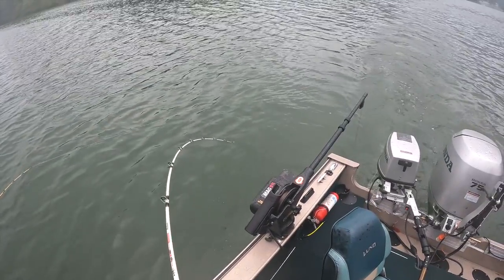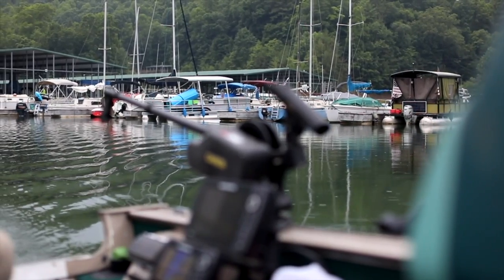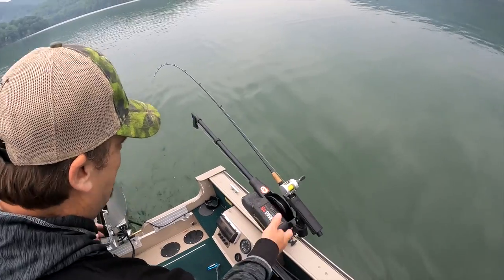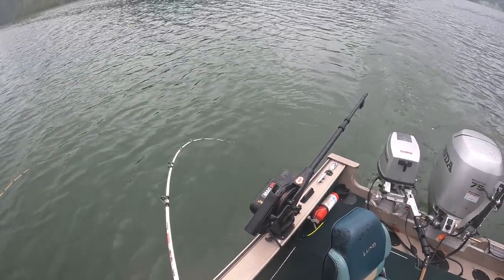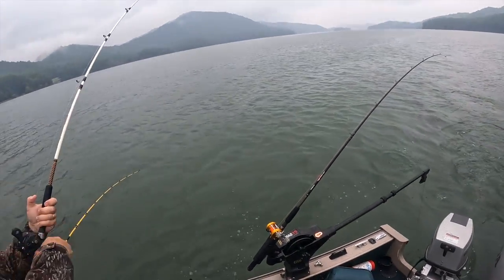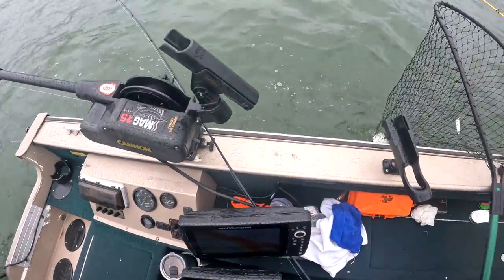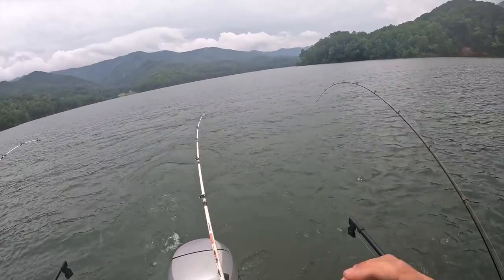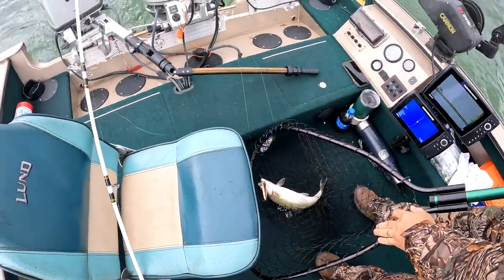Helpful tips for catching trout (Watauga Lake)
In this episode Chuck and I share some helpful tips for catching trout using downriggers on Watauga Lake.

Below is a list of gear that I use and recommend, thank you for your support.